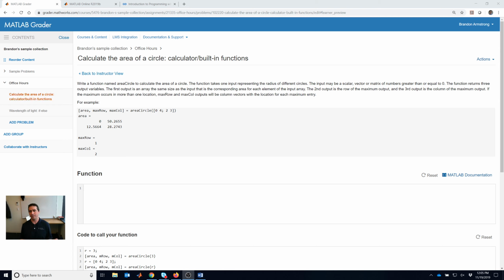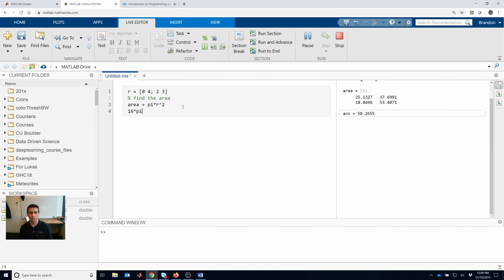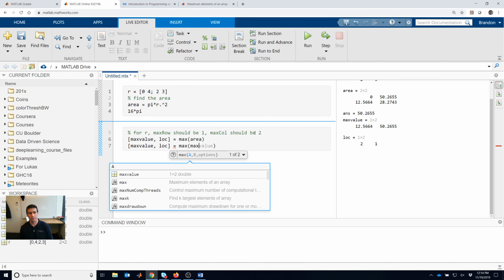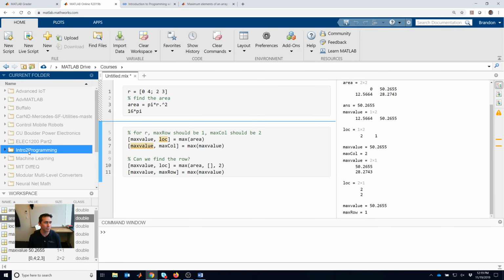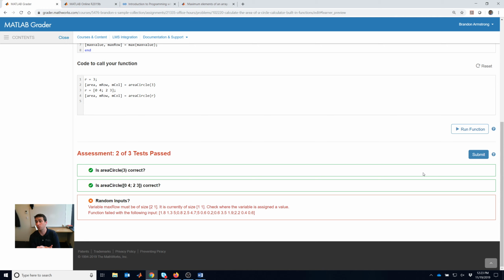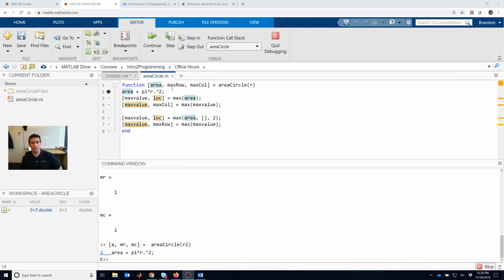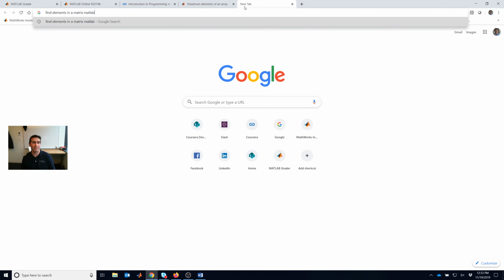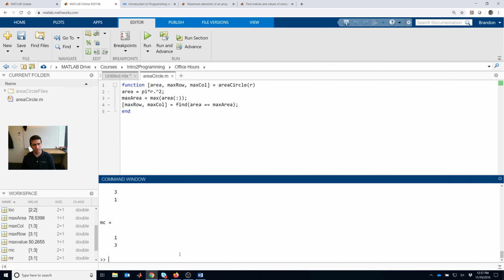Introduction to Programming with MATLAB Office Hours